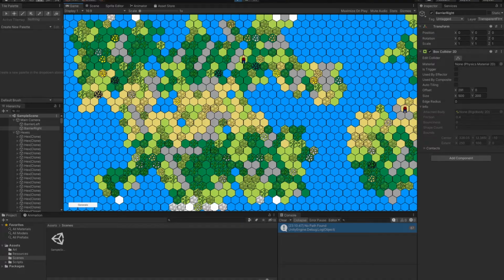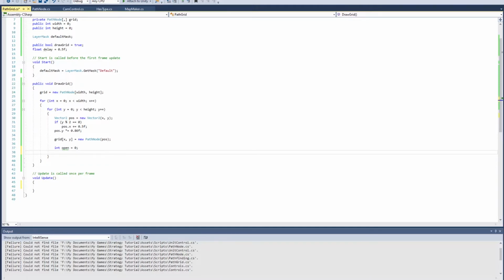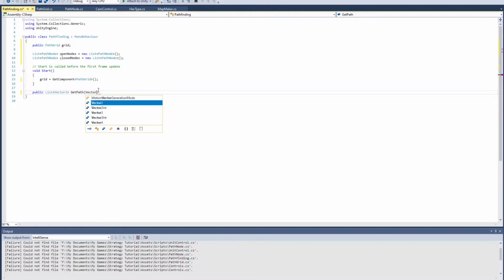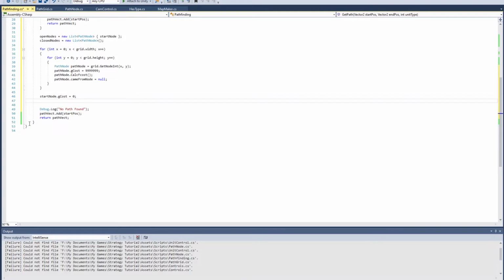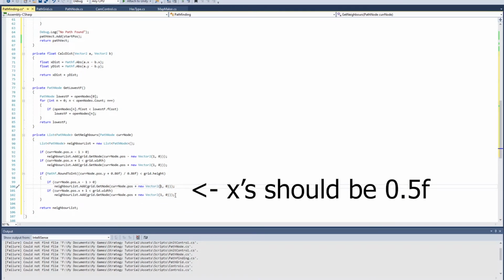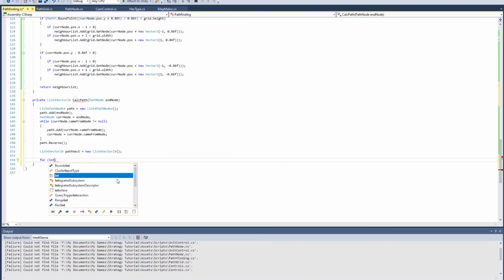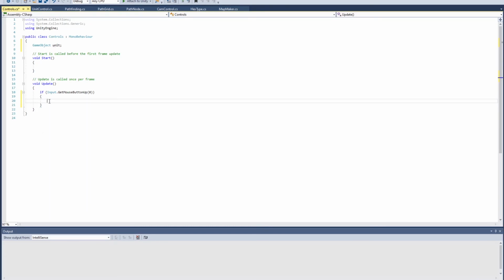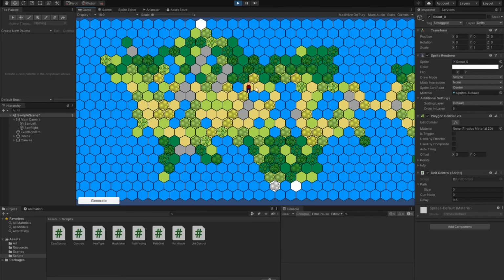Making a Hex Based Strategy Map Generator in Unity - Tutorial 7 - A* Pathfinding Part 1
In this admittedly long video I cover setting up a grid of path nodes, and writing an A* pathfinding script for them, as well as how to make a unit and set up basic controls for that unit.

0:00 - Intro
1:40 - Path Nodes
4:50 - Path Grid
11:20 - Drawing the Grid
14:05 - Calling the Grid
15:55 - Pathfinding Start
19:40 - Getting Nodes
23:15 - Clearing the Grid
26:00 - First Nodes
28:50 - Selecting the Next Node
32:00 - Getting Neighbour Nodes
36:00 - Evaluating Neighbour Nodes
41:00 - Returning the Path
45:00 - Making a Unit
51:40 - Basic Controls
56:45 - Testing it Out
1:00:30 - Outro